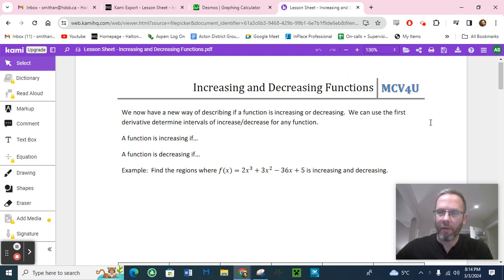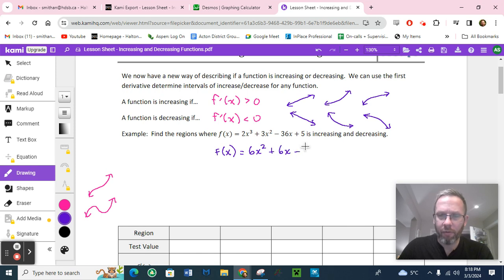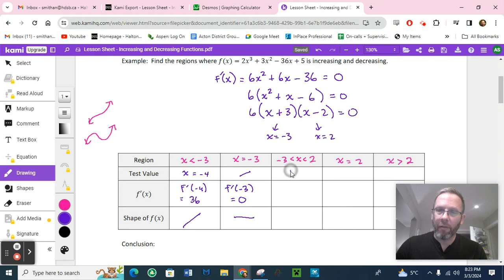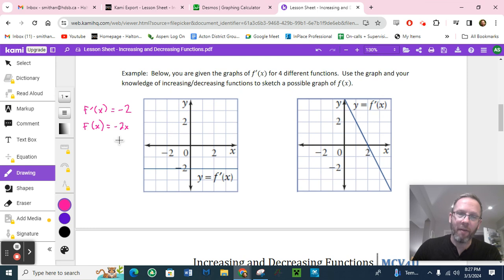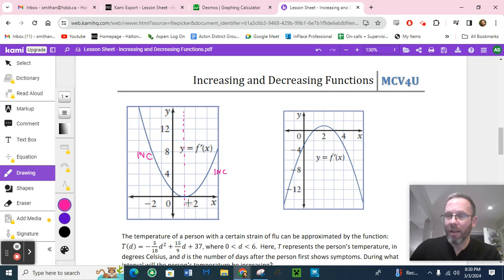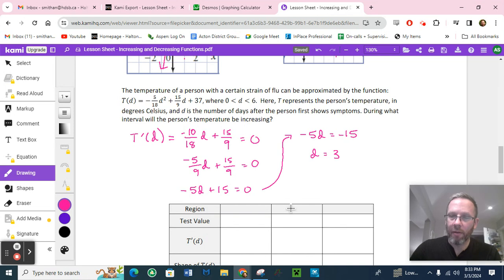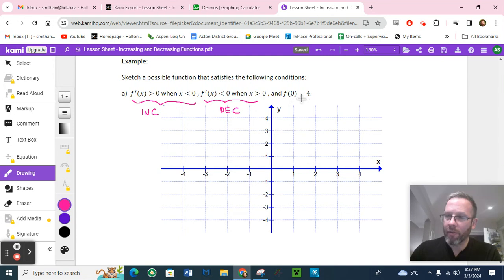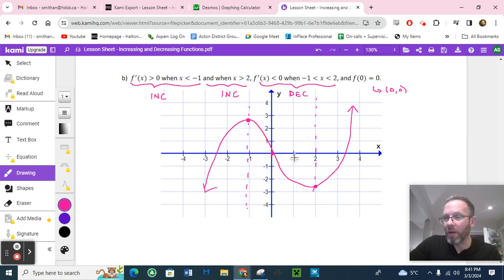Increasing and Decreasing Functions (MCV4U)